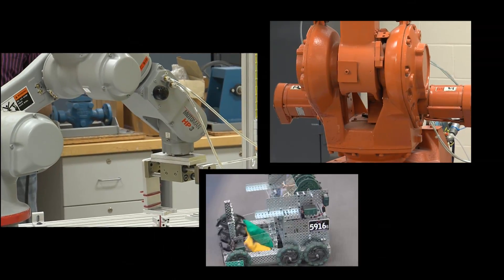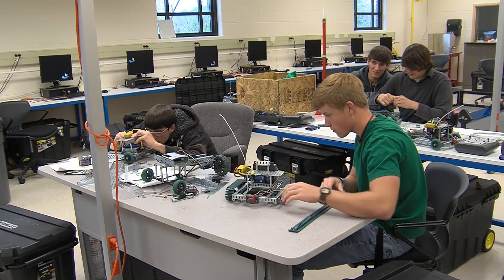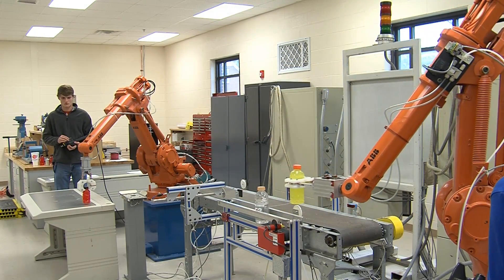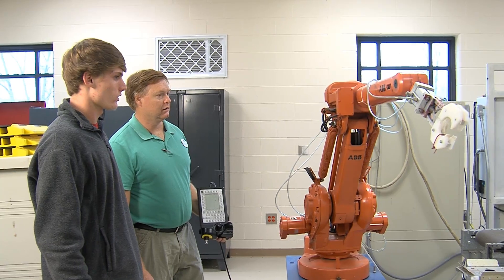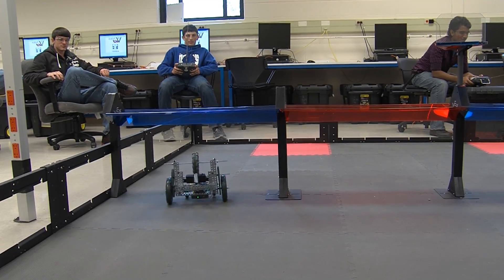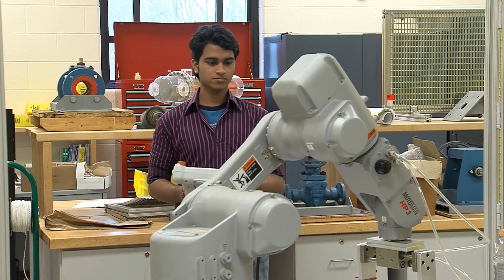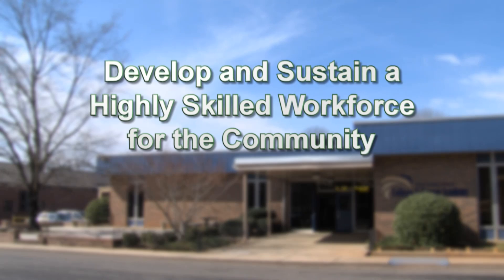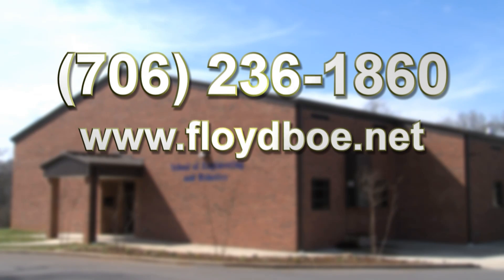GNTC | Dual Enrollment in Robotics and Engineering at FCSCCA and GNTC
The Robotics and Engineering program at the Floyd County Schools College and Career Academy increases students' competitive edge for employment or post secondary education by providing real-world learning experience and dual enrollment options. This allows students to gain college credit while still in High School. Students are prepared to enter the workforce immediately upon graduation or continue their education in post-secondary education with a head start.